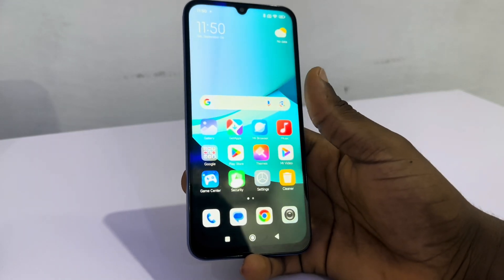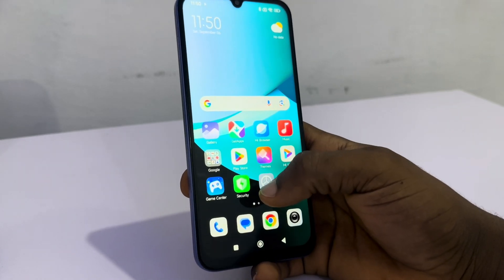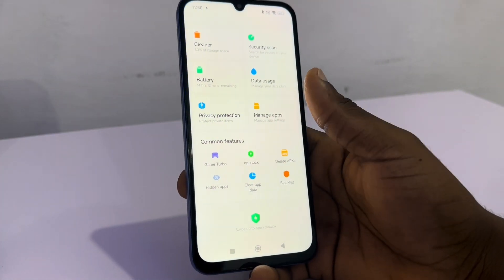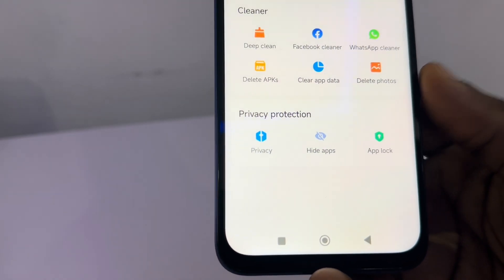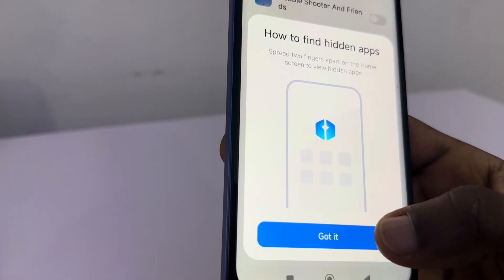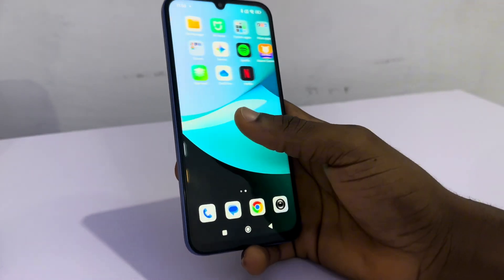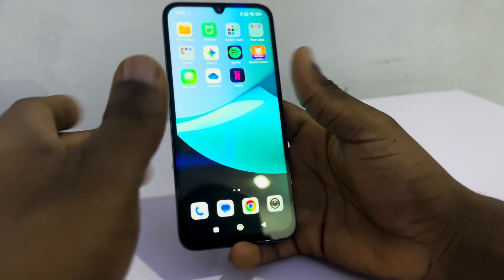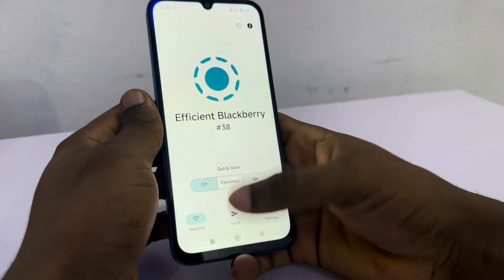Redmi 15: How to Hide Apps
Learn How to Hide Apps on Redmi 15, Redmi 15C, Redmi 15 Pro, and Redmi 15 5G in this video.

How2Guides